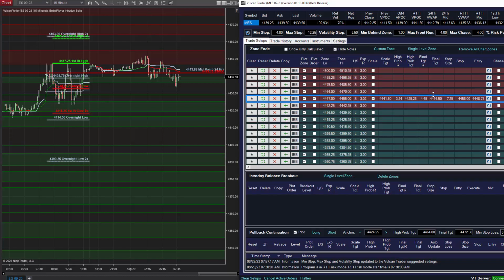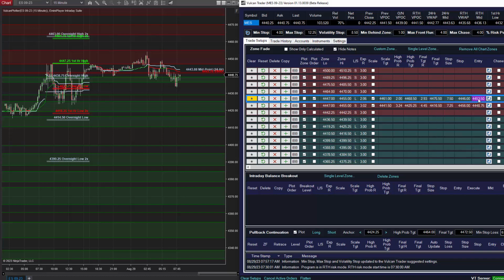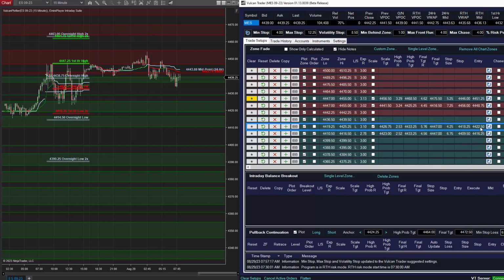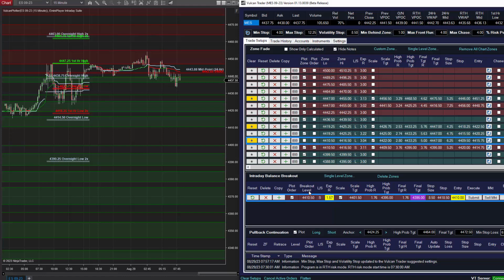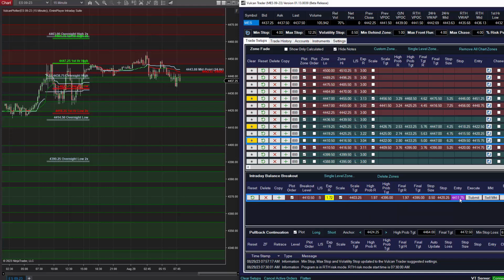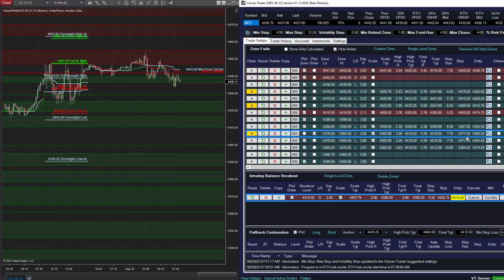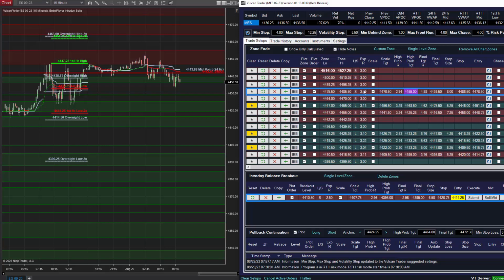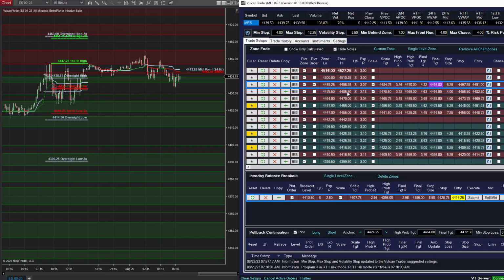TRADE SETUPS - ES_F E-mini S&P 500 Futures BEFORE the Open (08/29/2023)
I recorded this video 25 minutes before the RTH open on Tuesday, August 29th 2023, showing the process of planning and setting up specific trades (Entries/Stops/Targets) for Execution in the E-mini S&P 500 Futures market, using today's EMiniPlayer.net ES_F and MES_F Trade Plan and Zones.

✅ Get access to the full Daily Trade Plan and Key Support/Resistance Zones 30-45 minutes before the RTH open